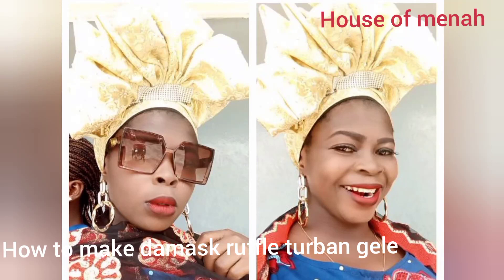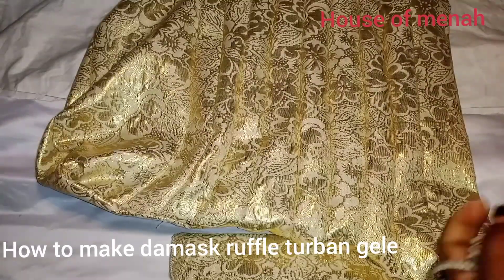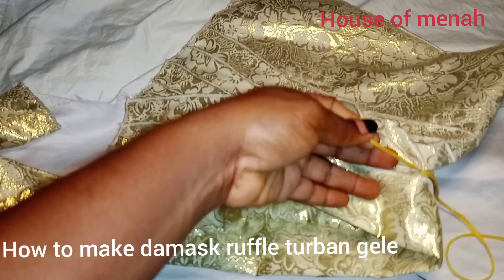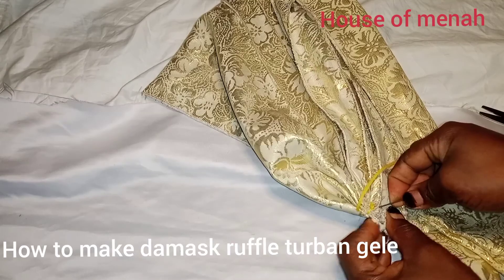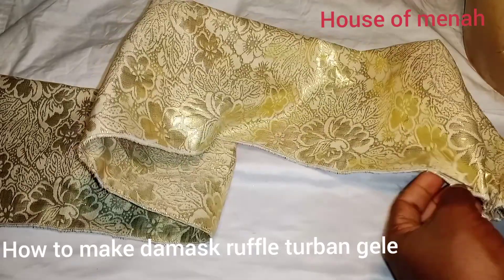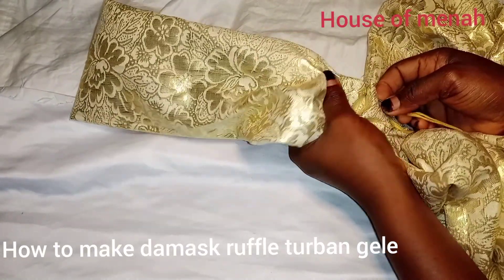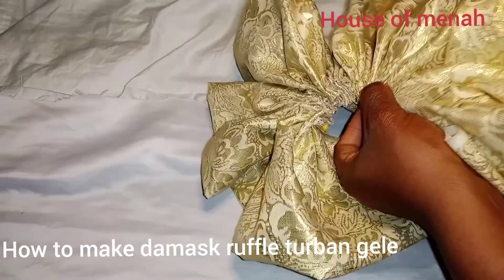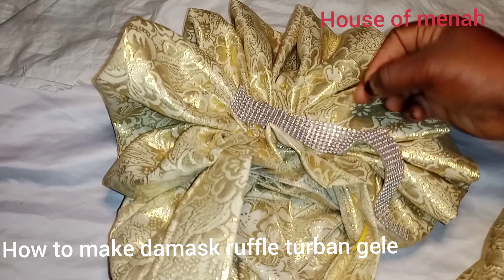How to make ruffle turban gele with damask material/ Trending ruffles turban/ Autogele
This is tutorial is made for lovers of Owanbe parties you can create this for yourself..